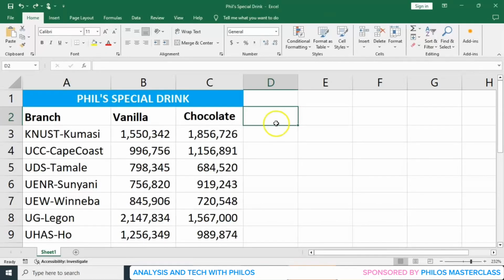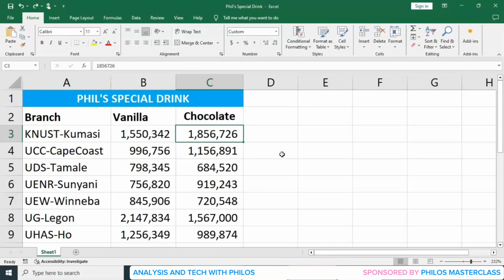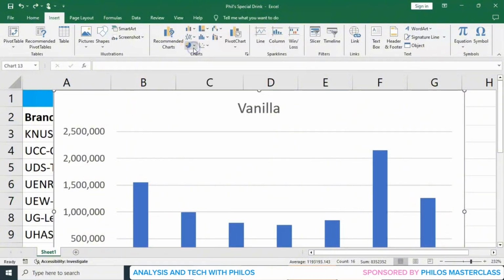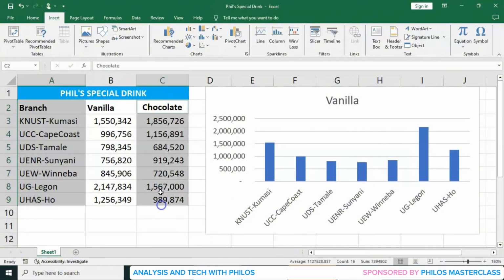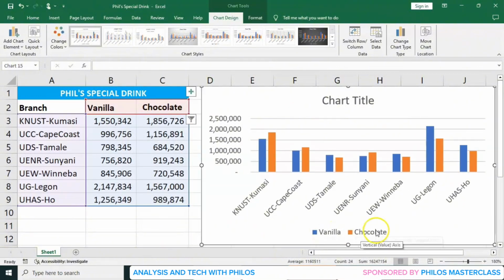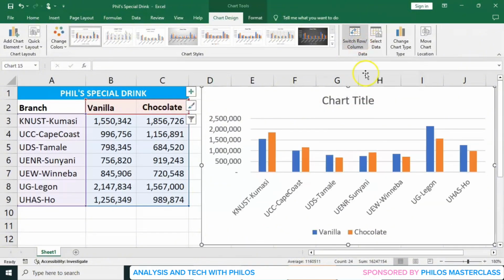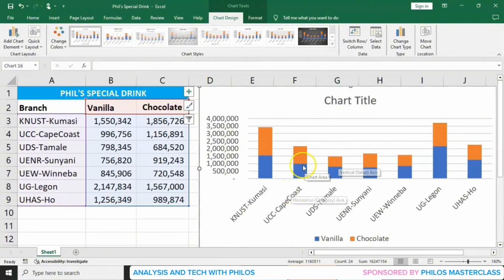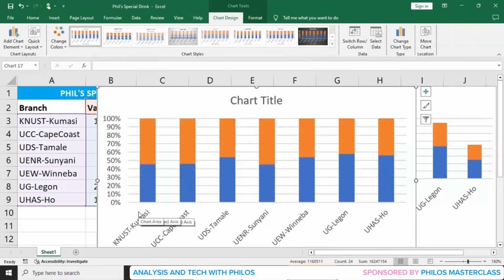Tutorial 9: Excel - Column Charts (Clustered, Stacked & 100% Stacked)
Pay attention and watch till end